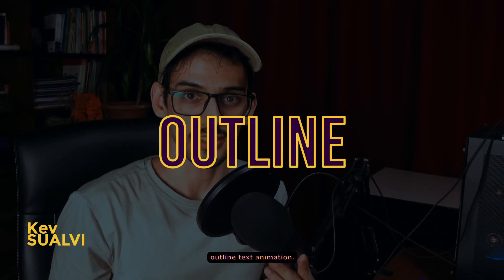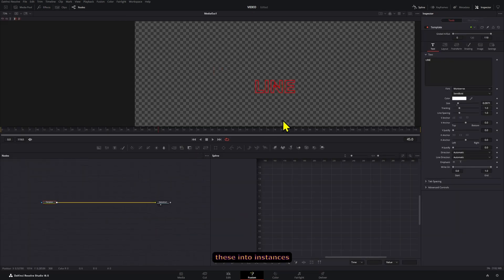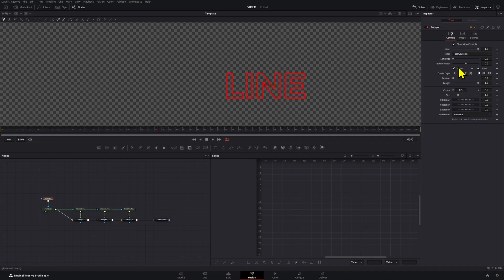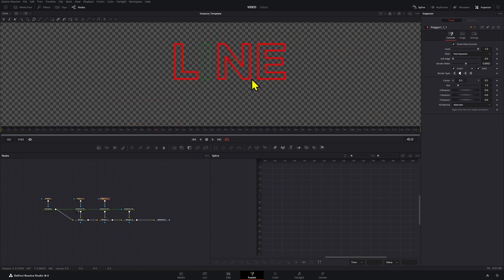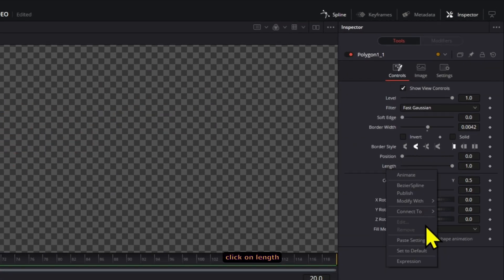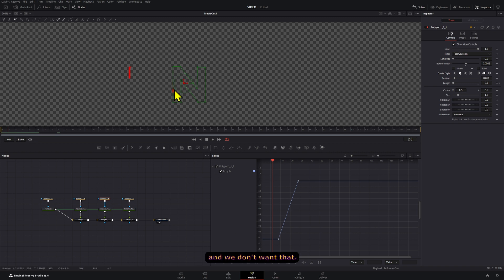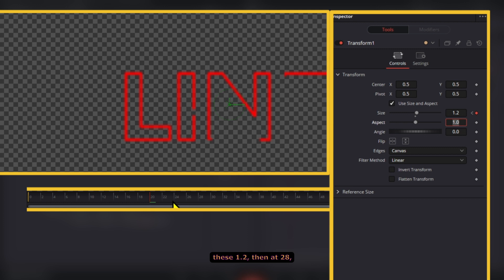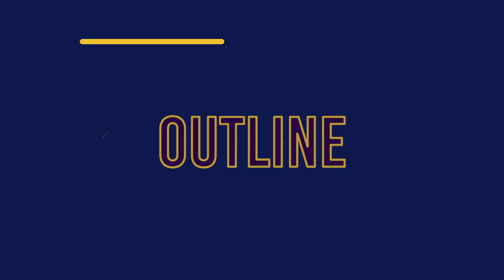Outline Text Animation in DaVinci Resolve 18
You have to know how to create this effect in DaVinci Resolve! It's kind of tedious but it's worth knowing.

00:00 DaVinci Resolve Outline Text Animation